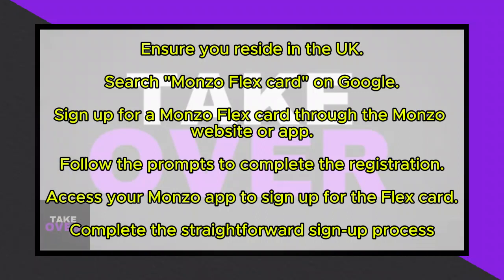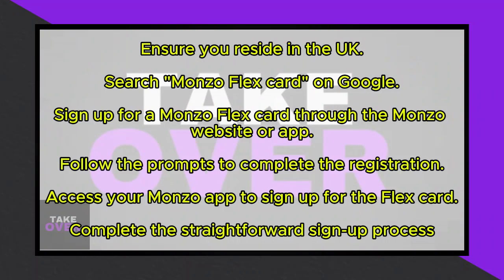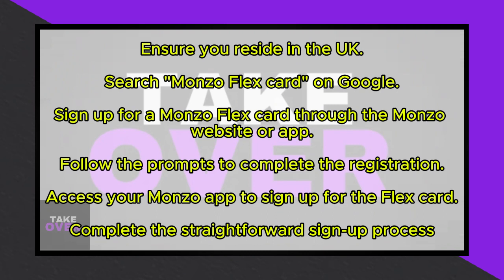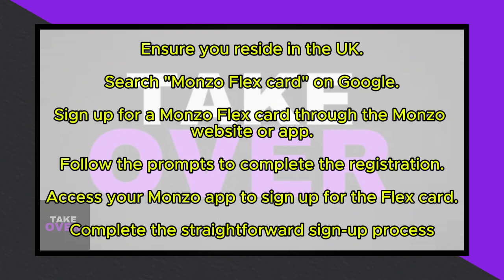HOW TO GET A MONZO FLEX CARD 2024! 1 MIN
Discover how to acquire a Monzo Flex card with our comprehensive step-by-step guide for 2024. Whether you're looking for a flexible payment solution or want to explore the benefits of Monzo, we've got you covered.